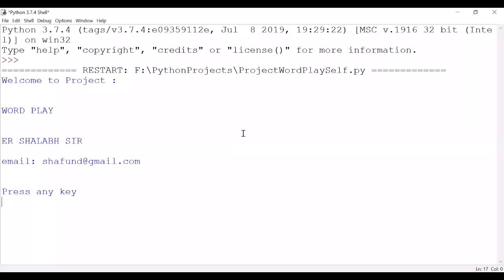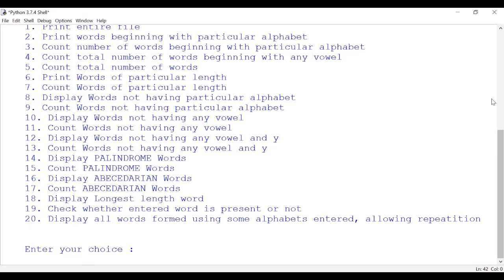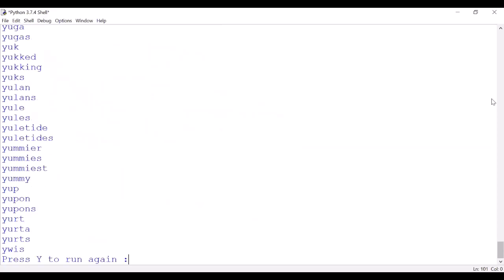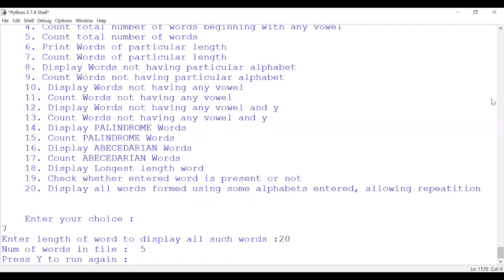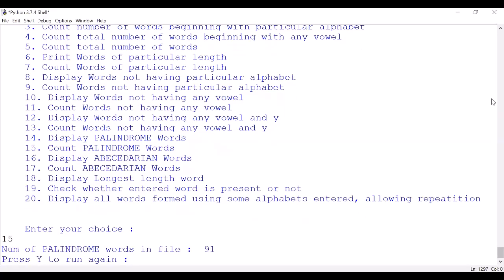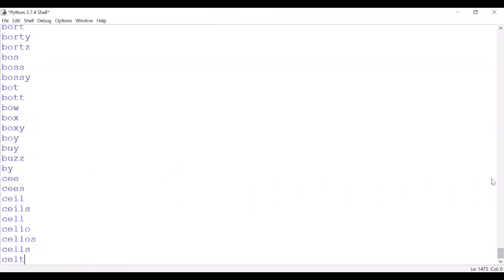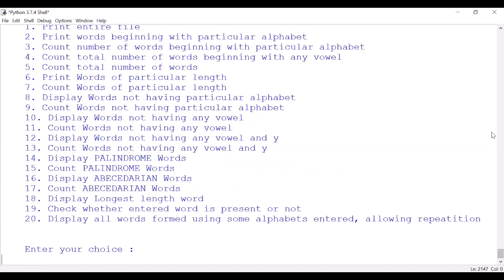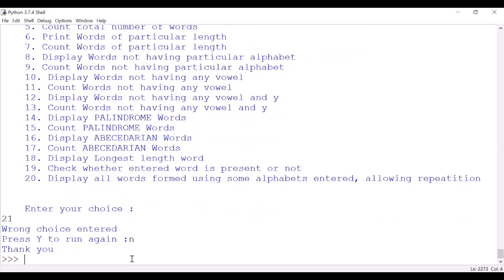CBSE CS PROJECT IDEA : PYTHON TEXT FILE HANDLING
In this video you will get an idea of how to make a project using PYTHON TEXT FILE topic.